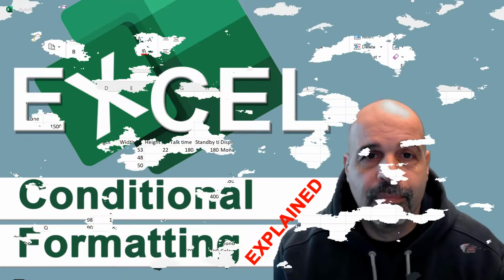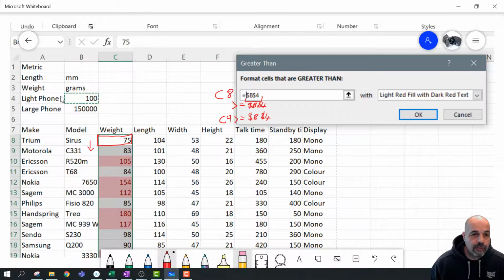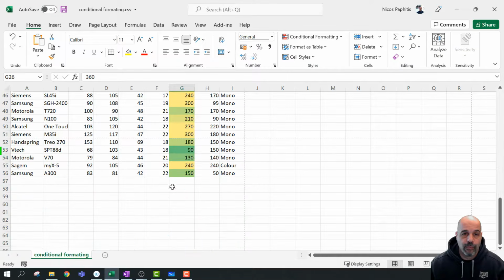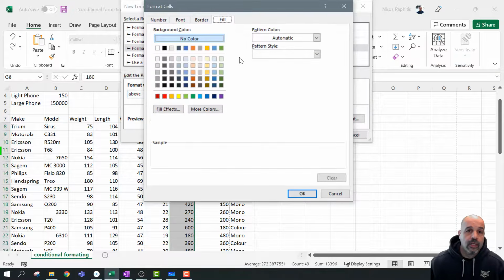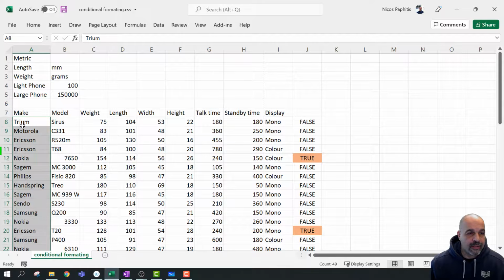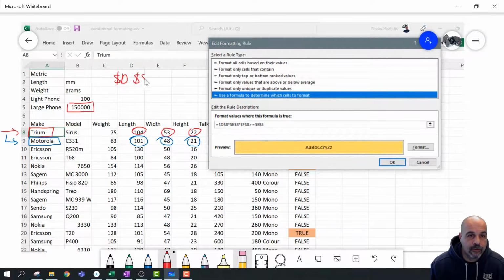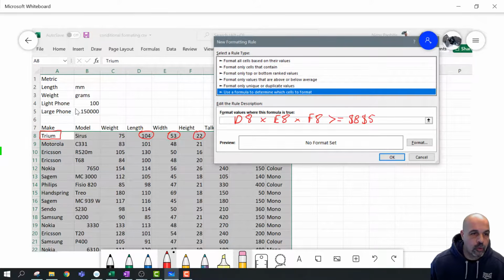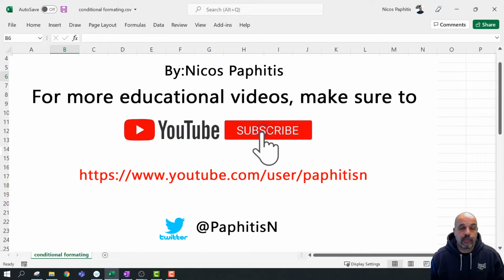EXCEL, Conditional Formatting EXPLAINED, [IGCSE ICT 0417]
Learn all about conditional formatting in Excel.  Use the pre set rules, create your own rules or apply conditional formatting using Formulas.  Learn how conditional formatting works with cell references. Video primarily for students taking the Cambridge ICT IGCSE exams but is a great learning resource for everyone.
0:00 Intro
2:35 Applying conditional formatting using a cell reference
4:45 understanding Absolute references added by Excel when a cell is used as a reference
7:46 Applying some of the preset conditional formatting rules
 based on values
 based on text
11:55 Creating our own conditional formatting rules
 Based on cell values
 13:12 Based on cells that contain
 14:44 Top/ Bottom ranked values
 15:23 Above or below average
 16:04 Based on Duplicate or unique values
17:00 Using formulas to apply conditional formatting
 Using an extra column to understand how references are used in conditional formatting with formulas
 20:18 Applying conditional formatting on cells not being used in a formula
 23:29 Analysing why we need Mixed or Relative references
 27:53 clearing conditional formatting from selected cells or entire spreadsheet
 28:24 Formatting a row instead of just a cell
  Analysing the formula and references for 2 dimensions
34:52 Summary